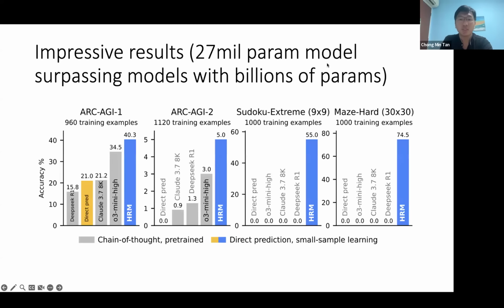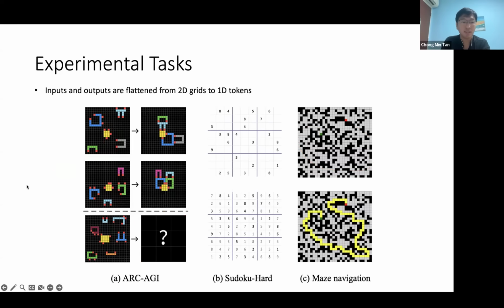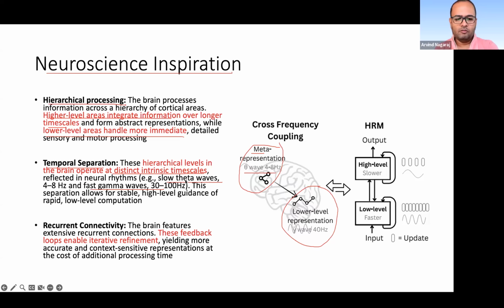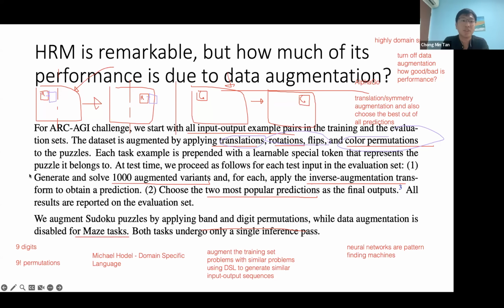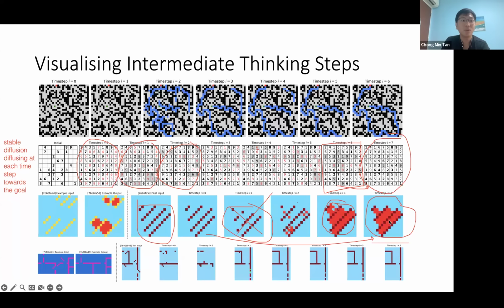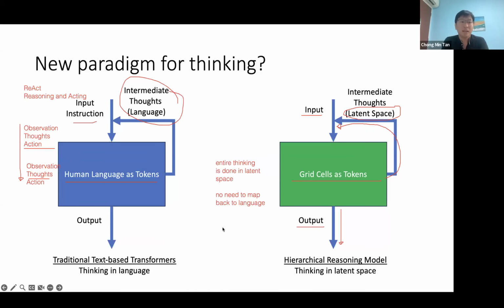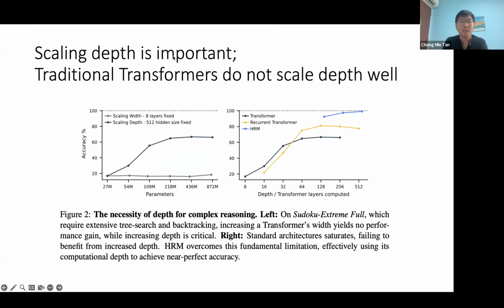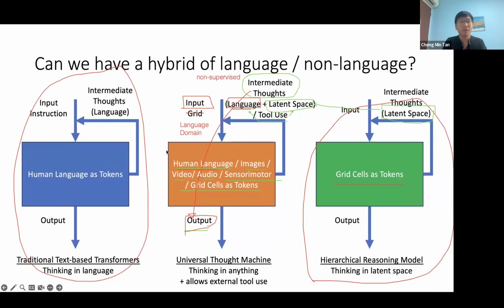Reasoning without Language - Deep Dive into 27 mil parameter Hierarchical Reasoning Model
Hierarchical Reasoning Model (HRM) is a very interesting work that shows how recurrent thinking in latent space can help convey ideas that language may perhaps find hard to express.

HRM, trained from scratch with only the official dataset (~1000 examples), with only 27M parameters and a 30x30 grid context (900 tokens), achieves a performance of 40.3%, which substantially surpasses leading CoT-based models like o3-mini-high (34.5%) and Claude 3.7 8K context (21.2%) in ARC-AGI.

This latent space thinking reminds me of the MemOS parameter/activation memory that can be used to convey context without needing input context in language.

HRM updates its reasoning (hidden vectors) every timestep for the low-level vector, and once every T timesteps for the high-level vector, giving us a blueprint of how to do reasoning across multiple timescales and hierarchy.

Moving ahead, I think it would be more interesting if we can combine this latent thinking together with language thinking of the current Chain of Thought (CoT) paradigm. Effectively, this means that instead of just outputting tokens from transformer between subtasks, we also have a latent space output that can be passed into the next call of the LLM.

We should also scale it up to cover more kinds of latent spaces like images, videos, audio, sensorimotor, and also allow for interfacing with tool use and putting the tool output back into the model.

Learning, Fast and Slow (learning from any start and goal state along the trajectory of experience)

0:00 Introduction
3:38 Impressive results on ARC-AGI, Sudoku and Maze
12:10 Experimental Tasks
17:17 Hierarchical Model Design Insights
29:21 Neuroscience Inspiration
33:25 Clarification on pre-training for HRM
38:20 Performance for HRM could be due to data augmentation
49:30 Visualizing Intermediate Thinking Steps
1:00:05 Traditional Chain of Thought (CoT)
1:02:50 Language may be limiting
1:09:03 New paradigm for thinking
1:25:52 Traditional Transformers do not scale depth well
1:30:59 Truncated Backpropagation Through Time
1:34:04 Towards a hybrid language/non-language thinking